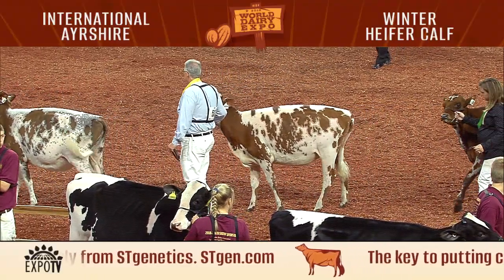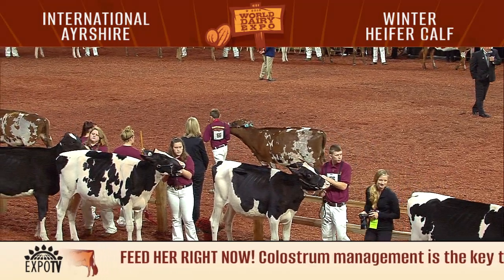106 Ayrshire Winter Heifer Calf